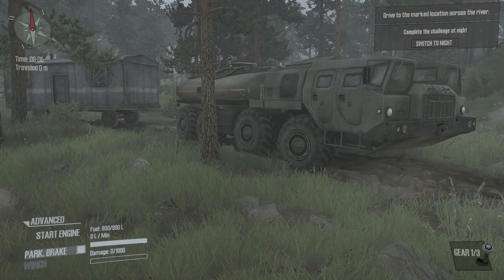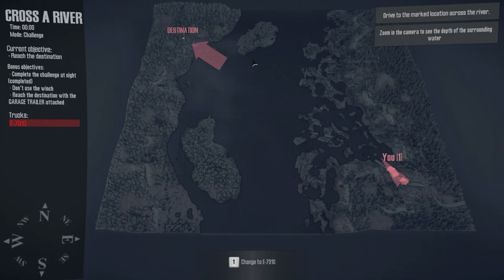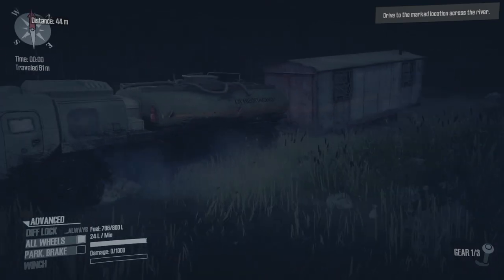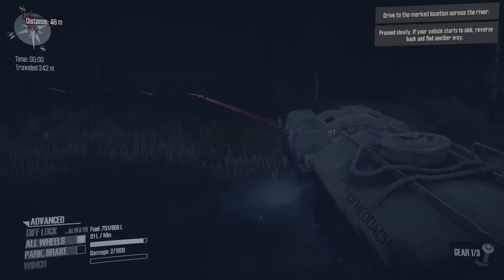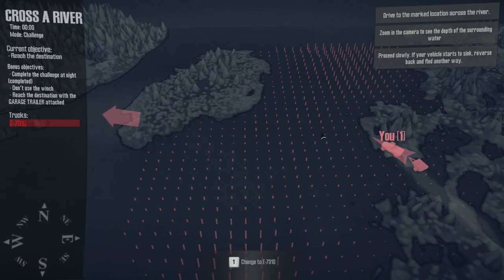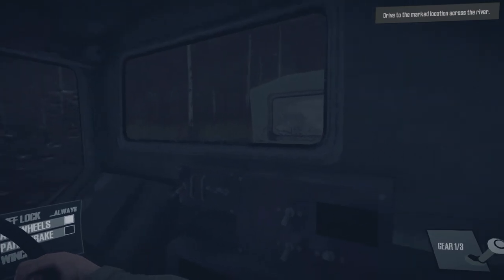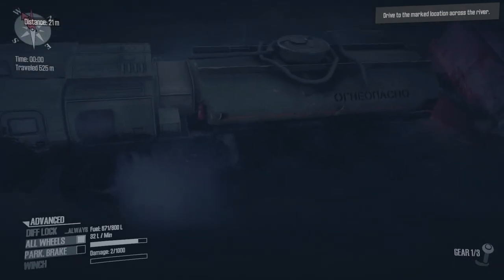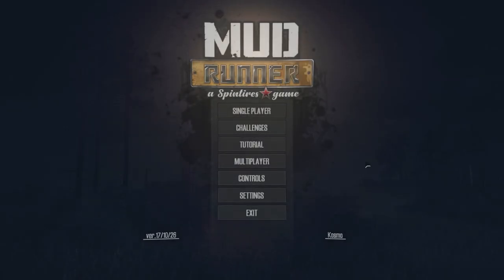Boathouse Simulator 2020 (Mudrunner Gameplay)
The best offroading/mudding game you will ever play in your whole entire life!

Welcome to the eighth episode of my Spintires: Mudrunner challenge series! I will be playing all of the singleplayer challenges that the devs have integrated into the remastered version of the game. I hope you enjoyed this video and I would greatly appreciate your feedback in the comments below.